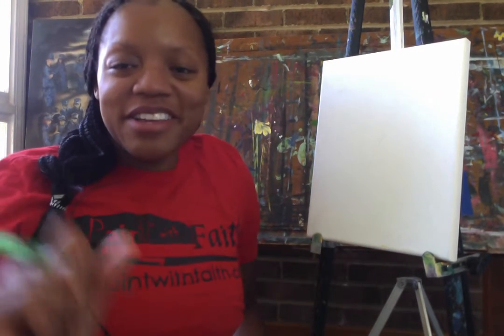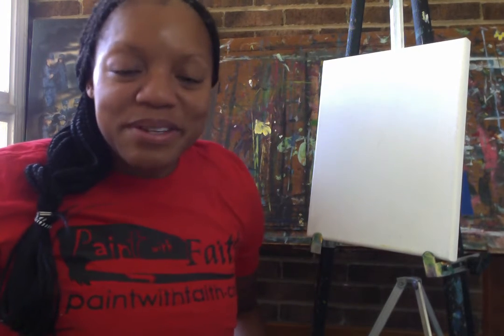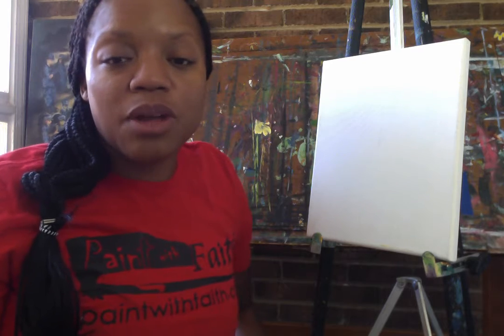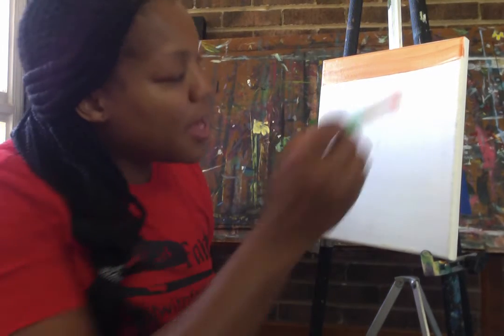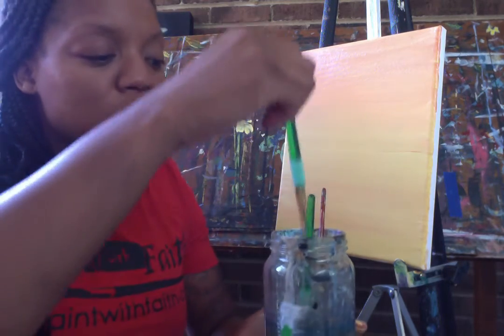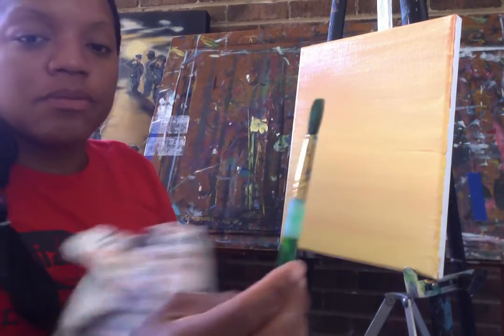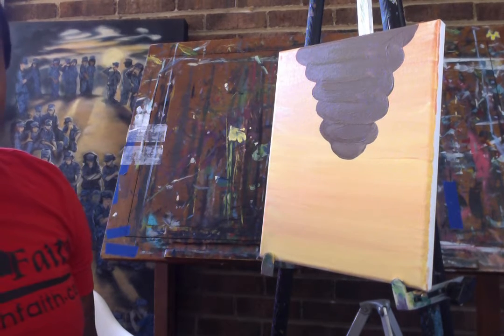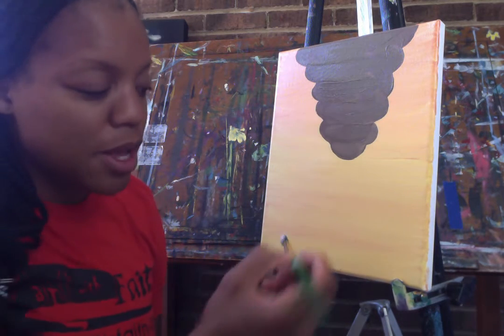Paint with Faith beehive with Ida Mae